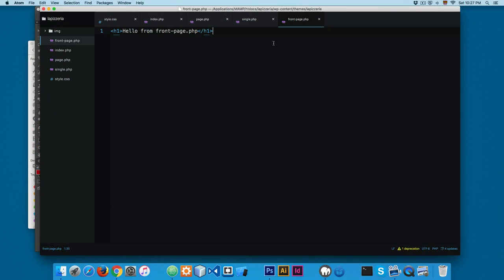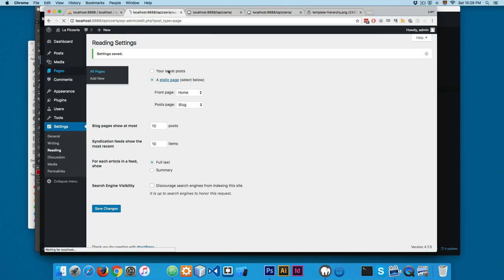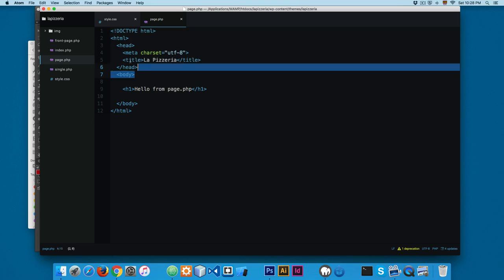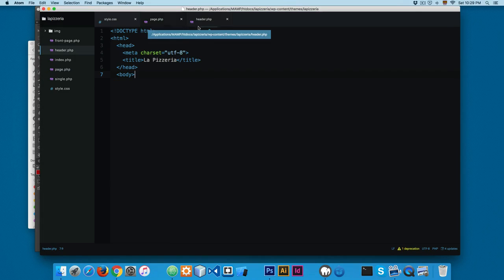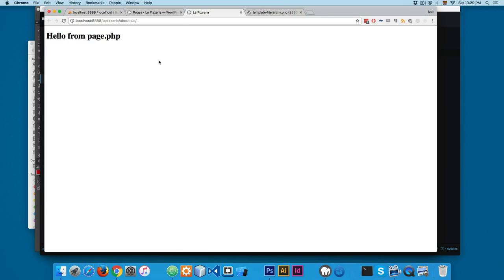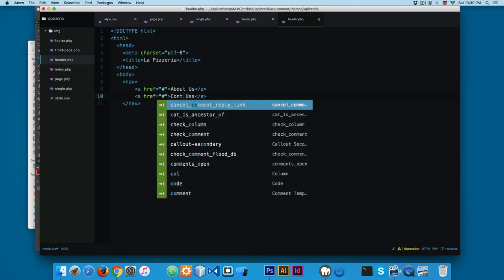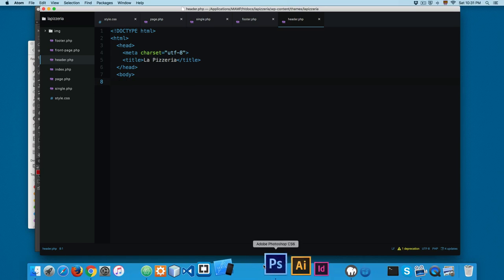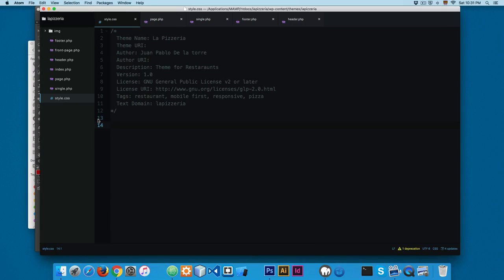Create your premium wordpress theme 5 Creating the Header and Footer Files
Create your premium wordpress theme   036 Creating the Header and Footer Files
Create worpress theme,developpe  wordpress theme,wordpress,How to create wordpress theme,wordpress theme,Create wordpress theme premium